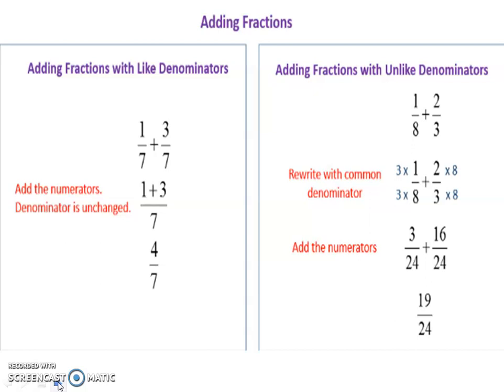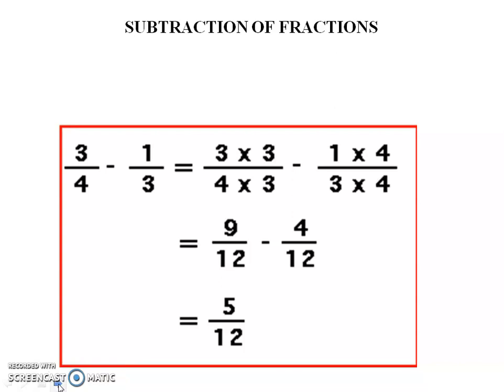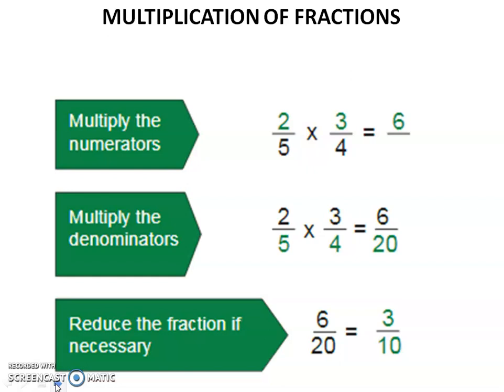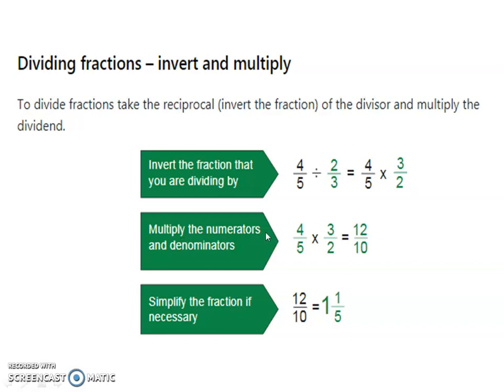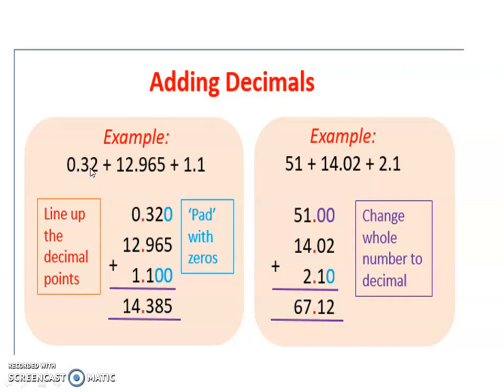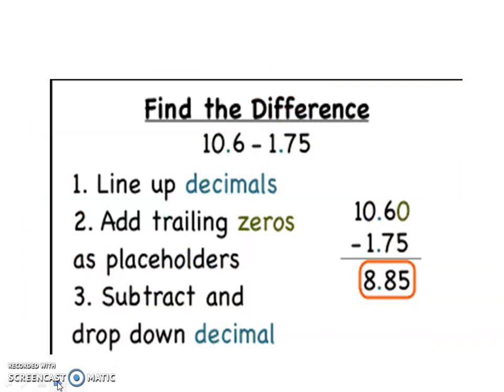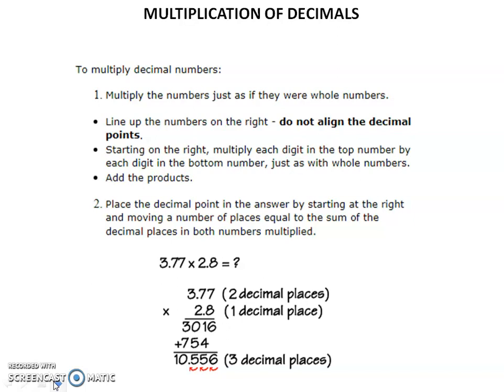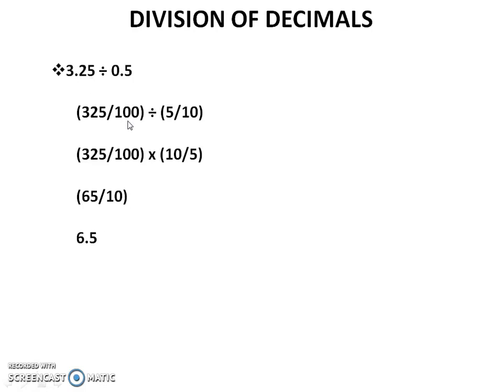7 LECTURE VIDEO 02072020